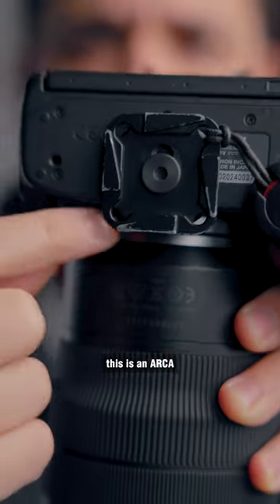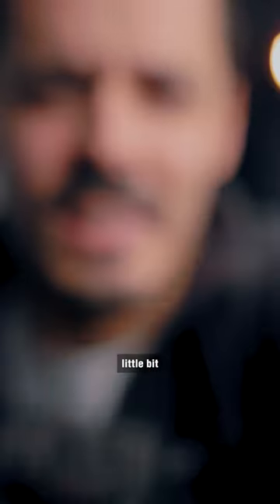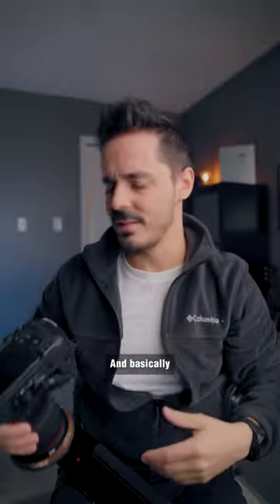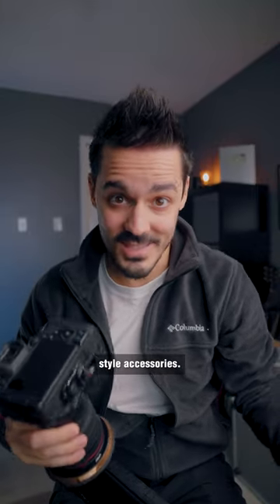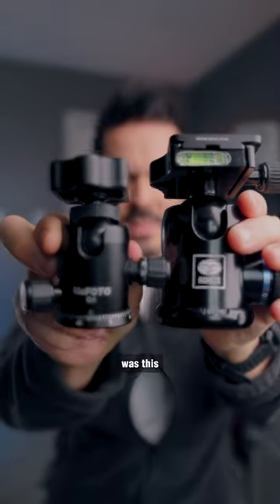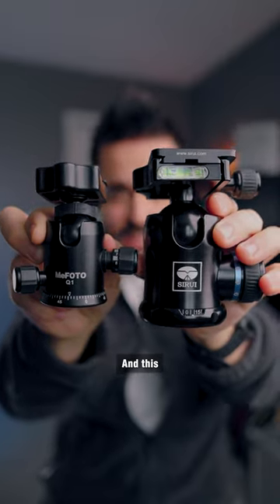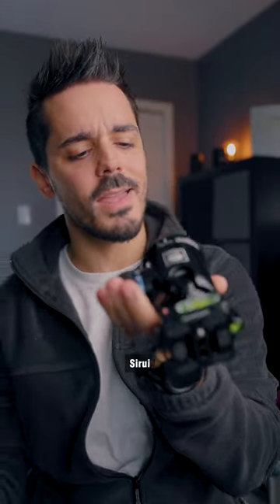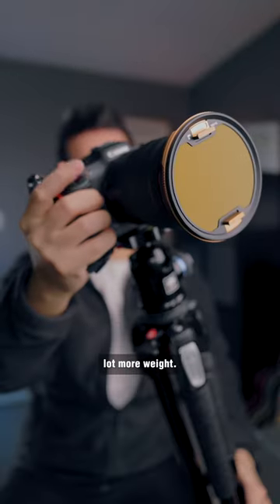If you own a tripod...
My Favorite Tripod
My Tripod Head (I own 2 of these)

A tripod is an important part of every photographers kit of tools. It allows you to get photos you wouldn't be able to otherwise, but did you know that many tripods allow you to upgrade and change out the tripod head?